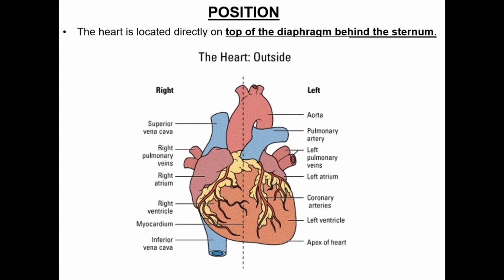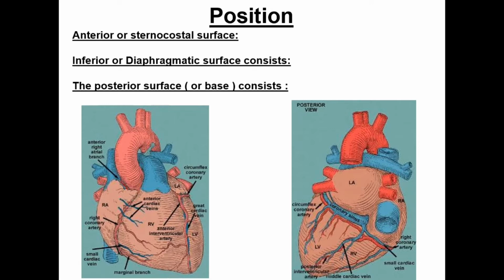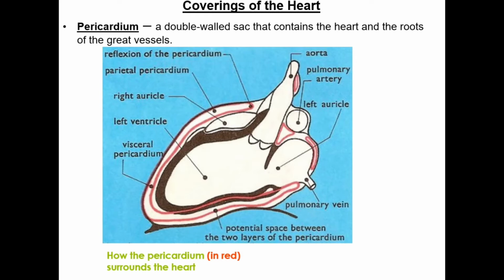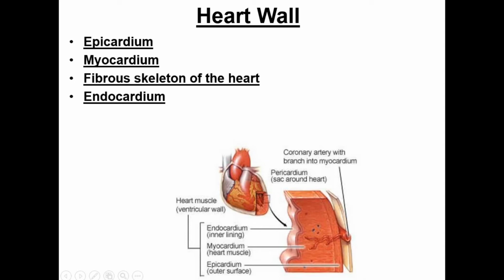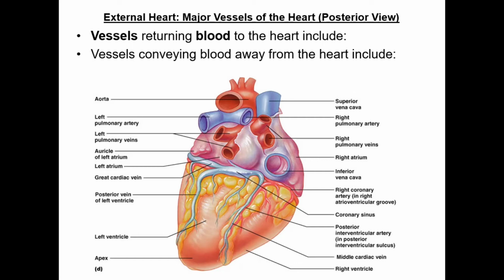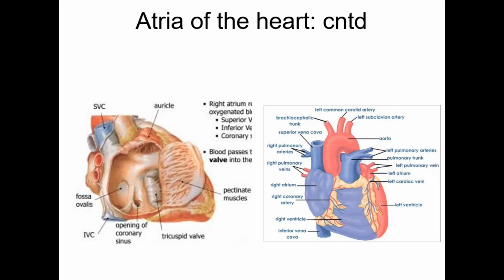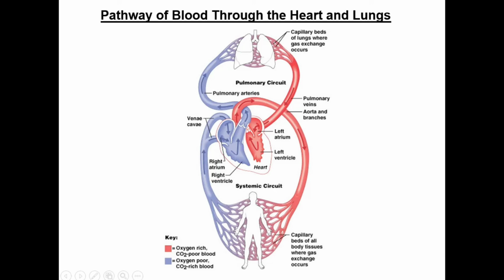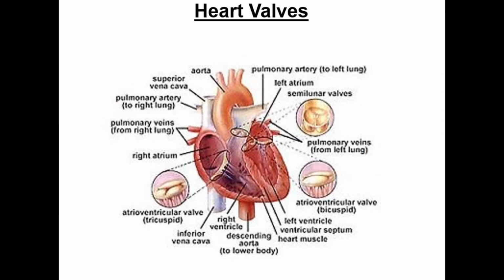External Features of Heart ❤️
Description:
The external features of the heart include its anatomical surfaces, borders, grooves, apex, and base, which help in identifying cardiac orientation and structure. The heart is a muscular organ located in the mediastinum with an apex directed downward, forward, and to the left, and a broad base facing posteriorly. Externally, it presents three main surfaces: sternocostal (anterior), diaphragmatic (inferior), and pulmonary surfaces. The coronary sulcus (atrioventricular groove) separates atria from ventricles, while anterior and posterior interventricular grooves mark the division between right and left ventricles. Major blood vessels such as the aorta, pulmonary trunk, superior vena cava, and pulmonary veins are visible externally. Understanding external cardiac anatomy is essential for clinical examination, imaging interpretation, and surgical procedures.